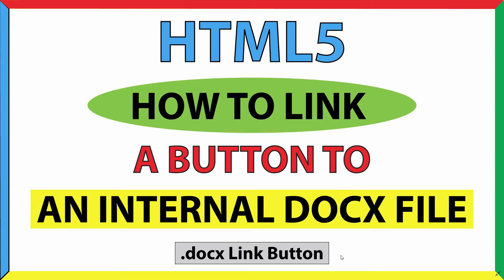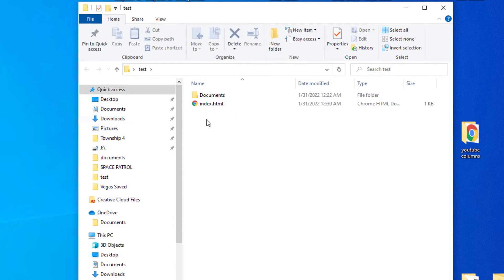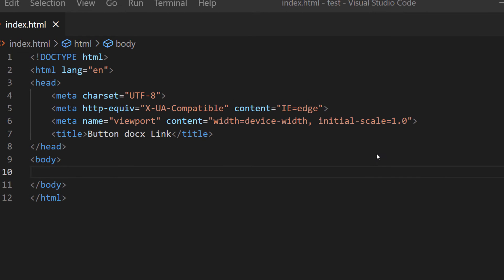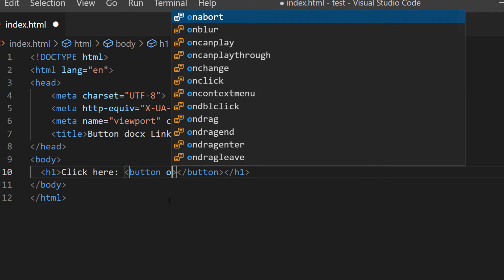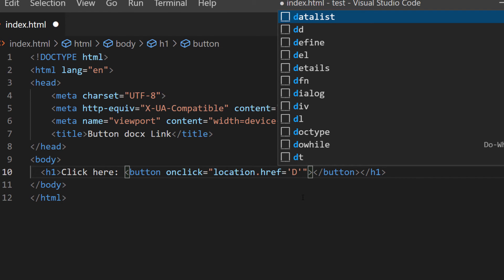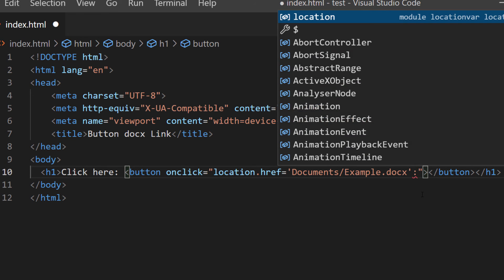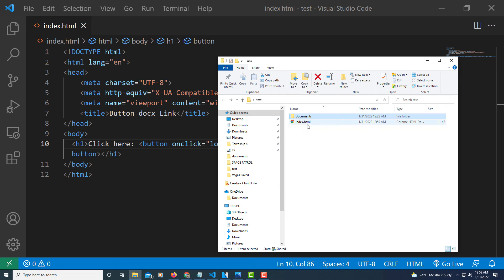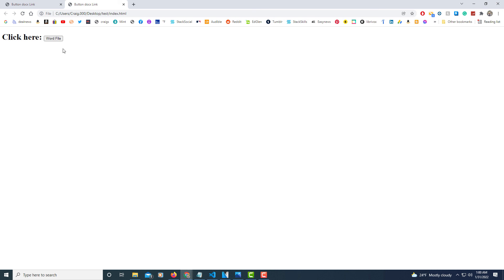How To Link A Button To An internal Word (docx) File In HTML *2023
This is a video tutorial on how to link a button to a Word document (.docx) in html5. I will be using VS Code and the Google Chrome web browser.

Chapters
0:00 How To Link A Button To An internal Word Document In HTML
0:20 Example Of A Button Linked To A .docx File
0:50 Create A Folder
1:20 Open VS Code
1:35 Create An H1 Tag
1:50 Create Text
2:00 Create A Button
2:05 Create An Anchor Tag
2:20 Link Button To Word File
3:50 Place Text On Button
4:07 Save Your Code
4:20 Example Of .docx Button Link